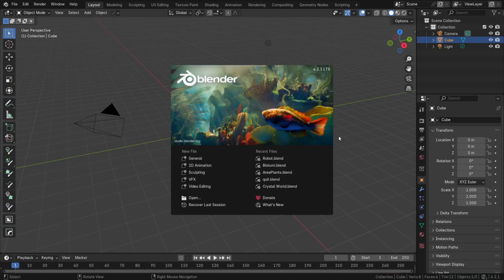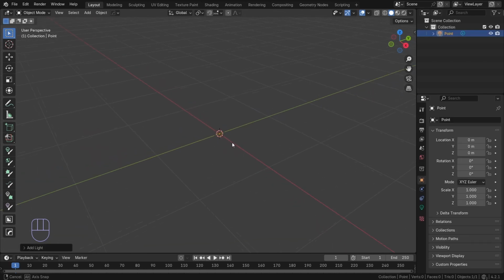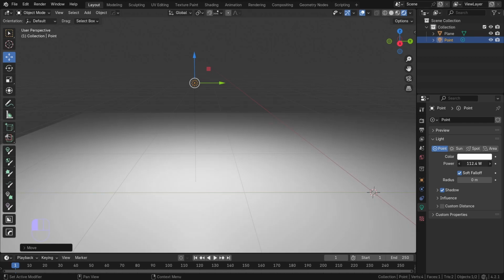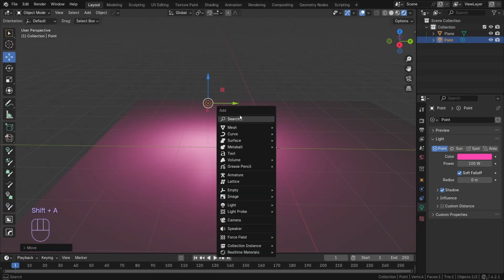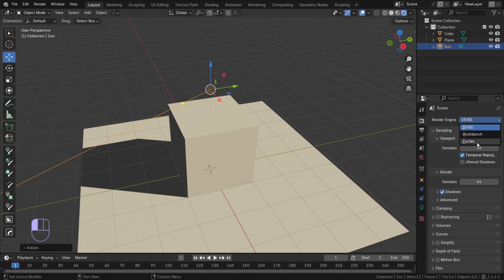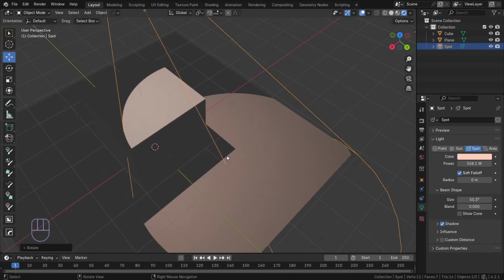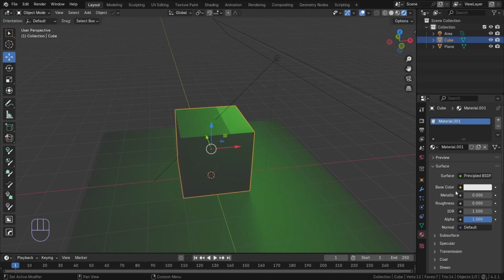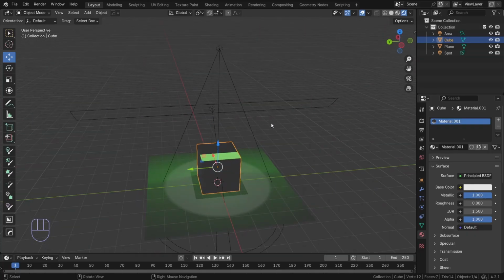How to use Lights in Blender | Blender Tutorial | Beginner Series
Hey Folks, lets learn something about lighting in this tutorial. Watch and Enjoy.